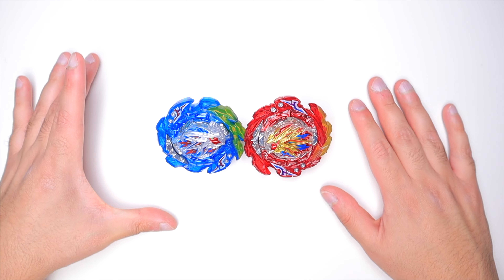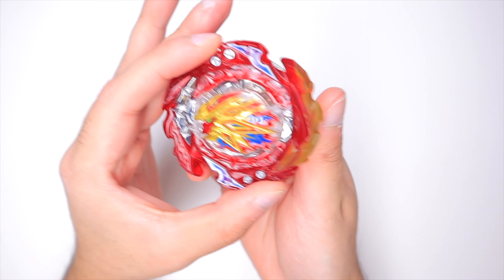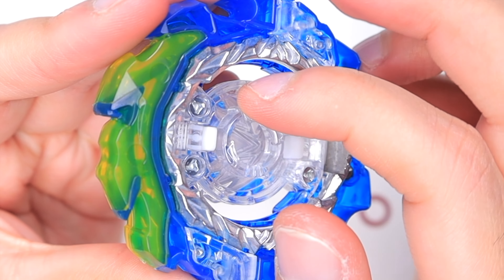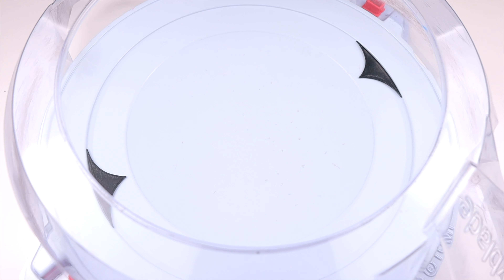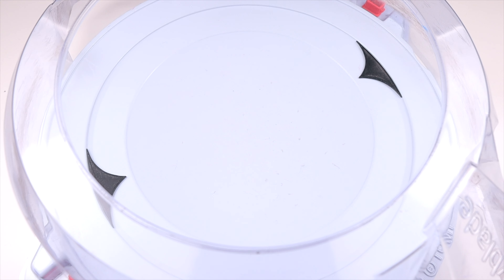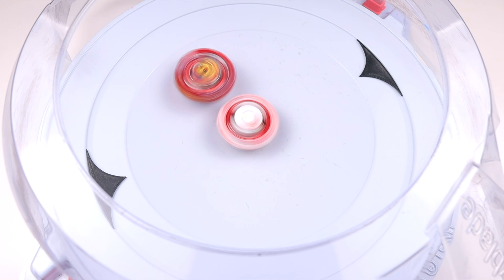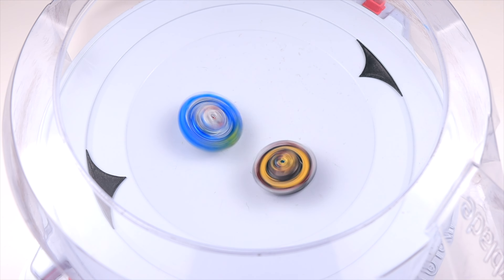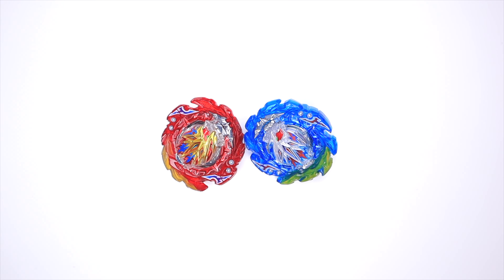BEYBLADE MOD: BURST STOPPER for Super Hyperion / King Helios